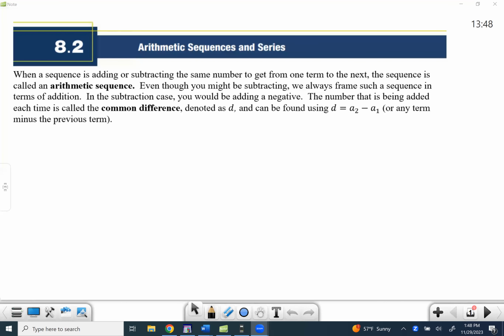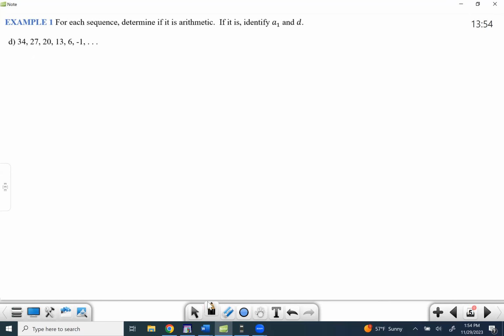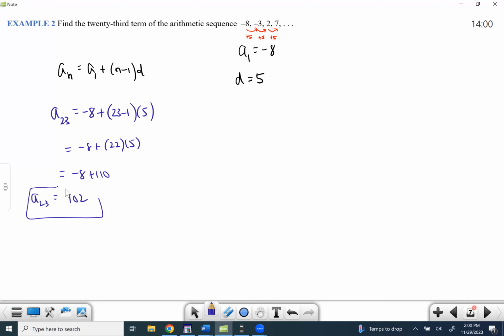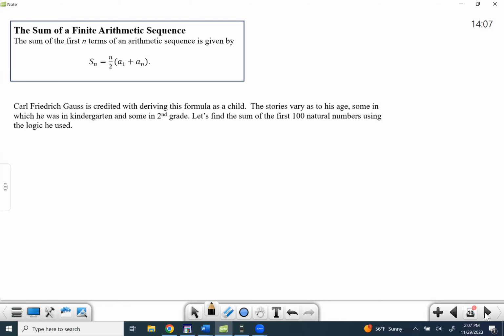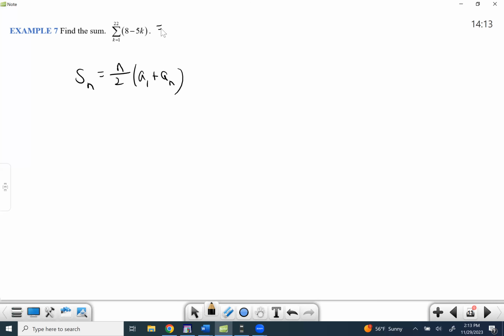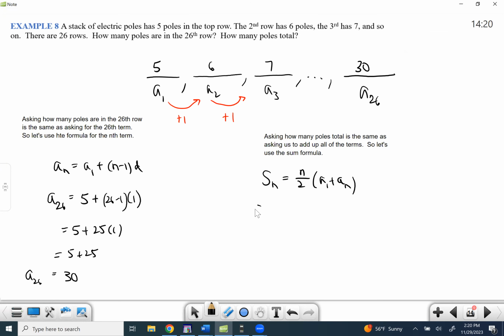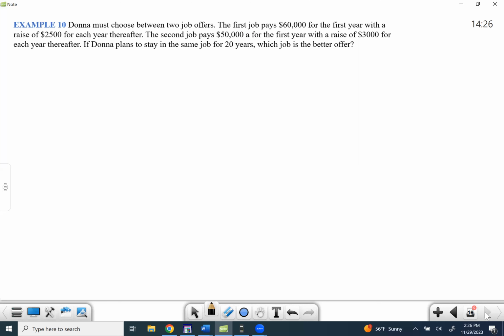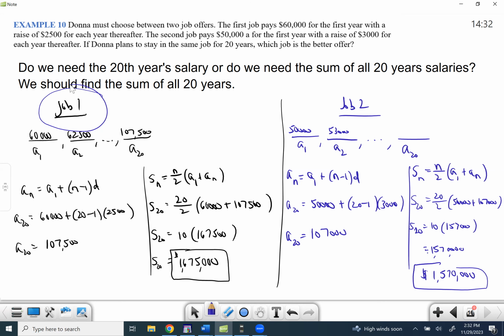Notes 8.2 Arithmetic Sequences and Series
In this video, we will discuss arithmetic sequences.  We will introduce formulas to find the nth term, one if you know the 1st term and a more generalized formula.  We will then learn Gauss's formula for the finding the sum of a finite arithmetic sequence.  We will conclude with three applications problems.

0:00 Introduction to Arithmetic Sequences
2:00 Example 1 Determine if the Sequence if Arithmetic and Find d
7:52 Formula the find the nth Term and Its Derivation
11:25 Example 2 Find the 23rd Term
13:05 Example 3 Given a Term, Which Term Is It?
15:08 Example 4 Given the 3rd and 16th Term, Find the 1st and d
18:51 The Sum of the First n Terms of an Arithmetic Sequence
19:59 Example 5 How Gauss Added the First 100 Natural Numbers
23:17 Example 6 Find the Sum
25:24 Example 7 Find the Sum Given Sigma Notation
28:29 Example 8 Application Problem-Electrical Poles
32:45 Example 9 Application Problem-Seats in an Amphitheater
37:47 Example 10 Application Problem-Which Job is Better?